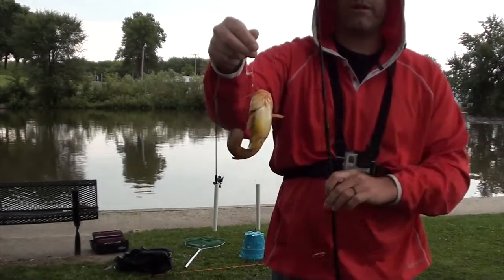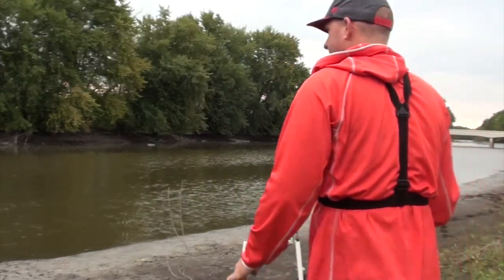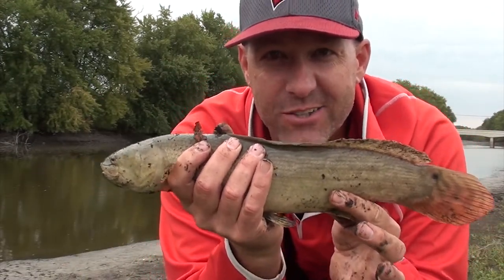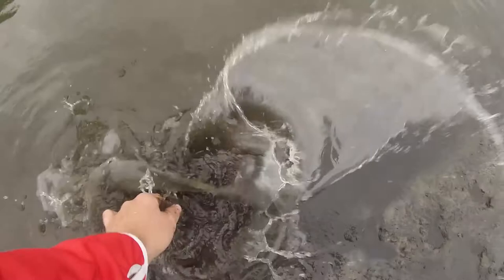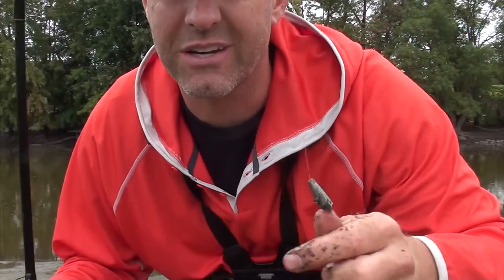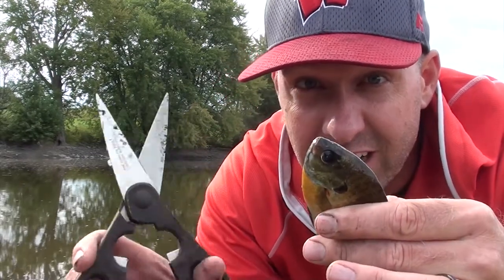Fishing for Bowfin (Dogfish) - Quest 23 of 50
I caught a bowfin, also known as the Dogfish on the mighty Rock River in Hustisford, Wisconsin.  Here's how to catch a bowfin, or here's how to catch a dogfish, at least this is what worked for me.  I used cut bait.  I caught a bluegill a few days before, and I used that as bait for the Bowfin.  I cut the bluegill into small chunks.  I put one chunk on a size one hook and tossed it out there with a slip sinker on.  When something started to pull on my rod, I reeled it in.  This system worked not only for catching dogfish or bowfin.  With cut bait, I also caught bullhead and a perch.  This was fish 23 on my quest to catch 50 fish in my home state of Wisconsin while filming.